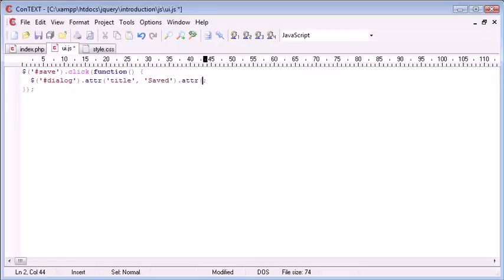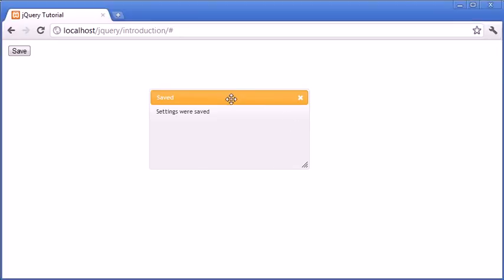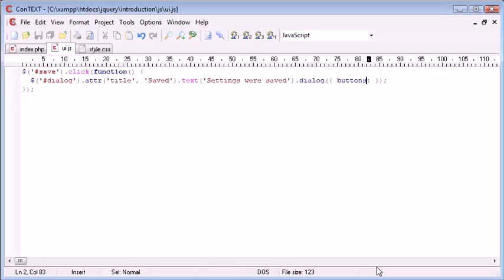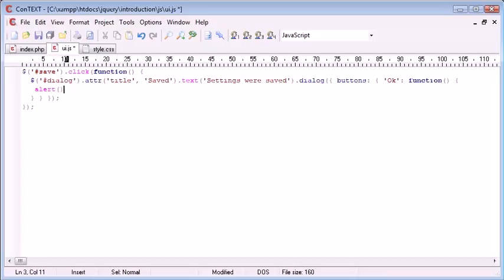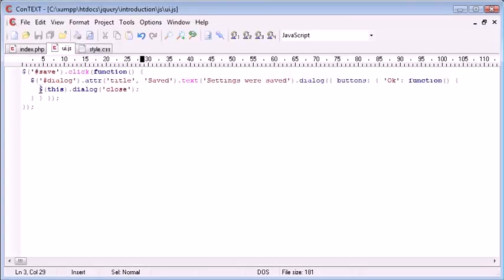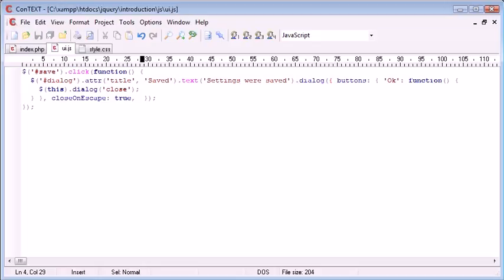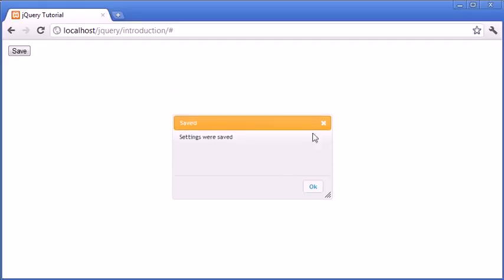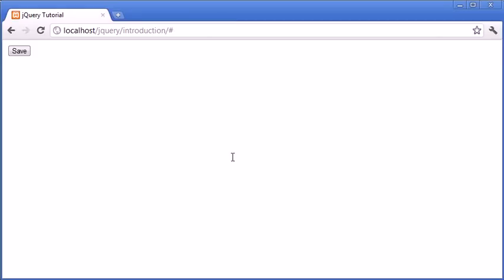jQuery Tutorial 157 Dialog